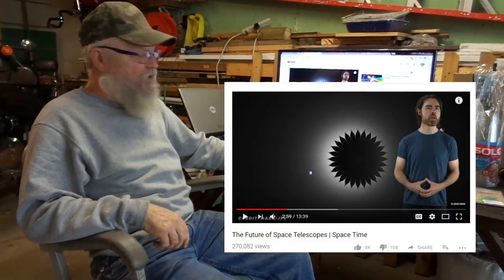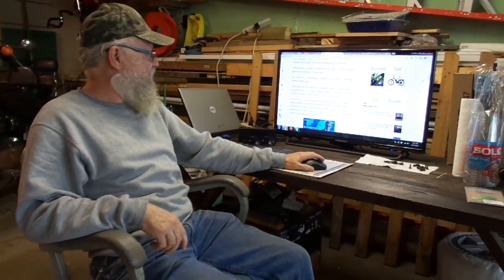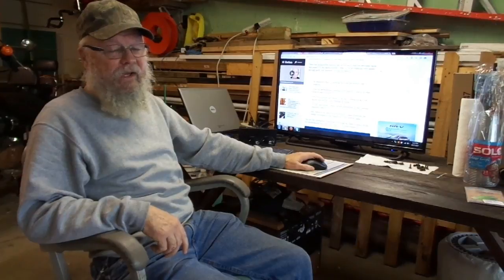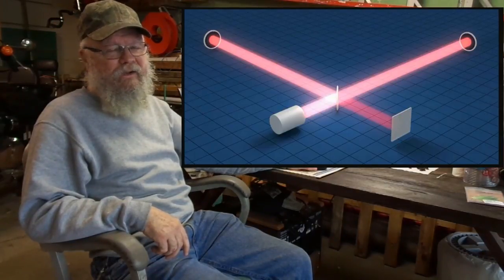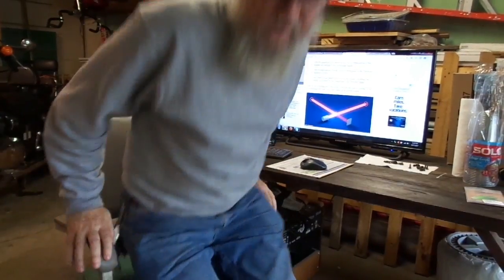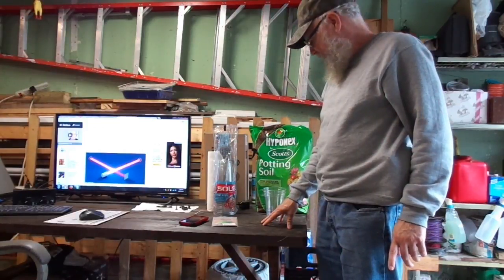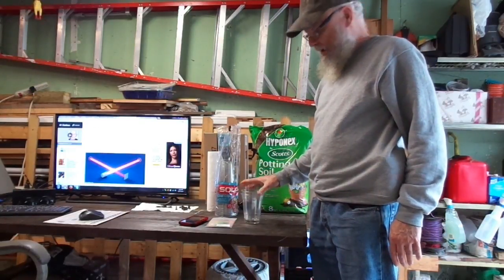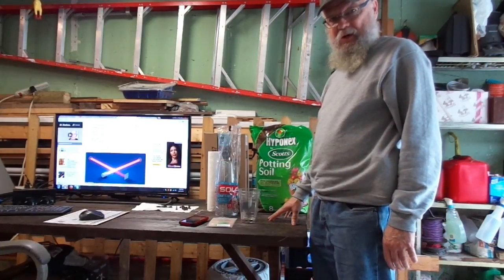TDD report for October 07, 2017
From Joseph L.

How to Grow Lettuce Indoors and Harvest Many Times